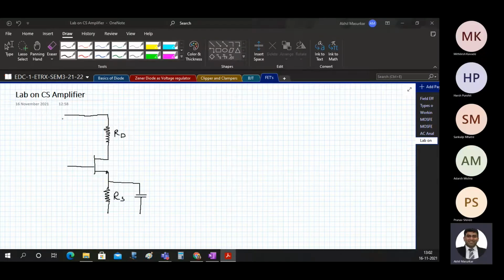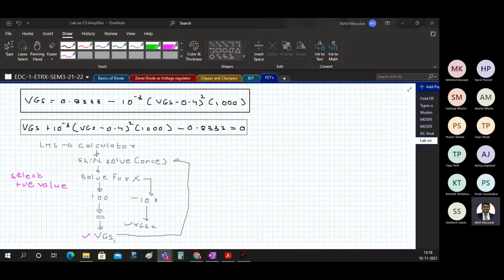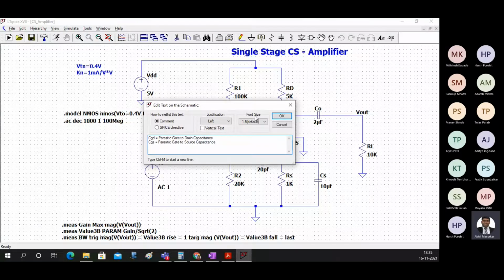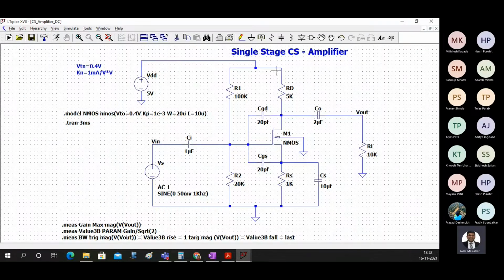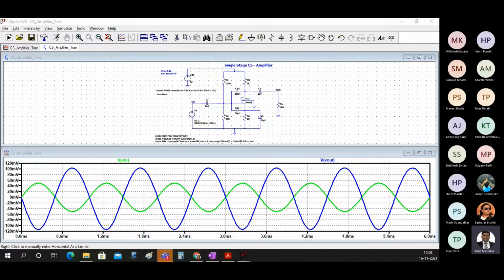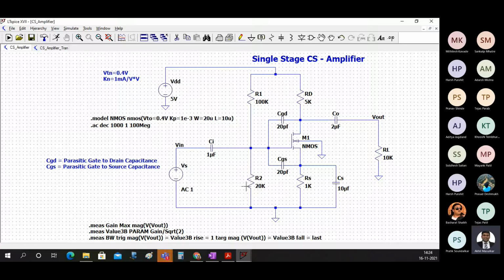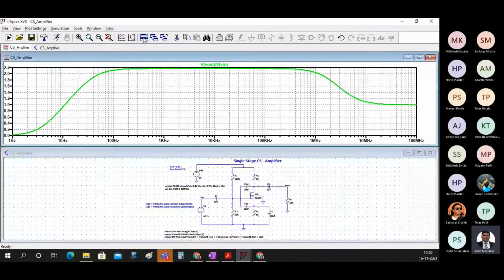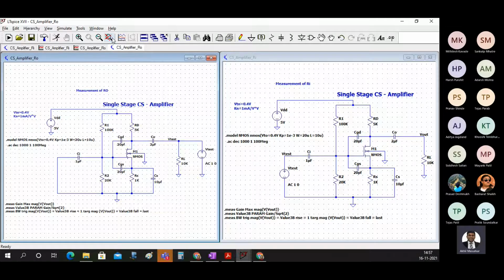08 EDC 1 LAB Sem 3 ETRX 06 11 2021 CS AMPLIFIER COMPLETE ANALYSIS